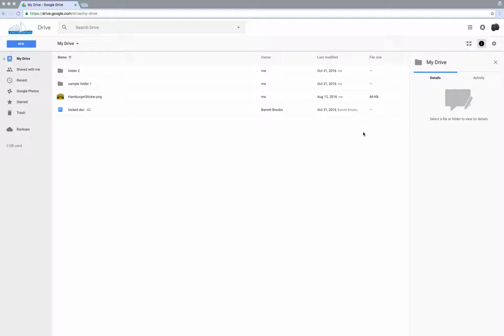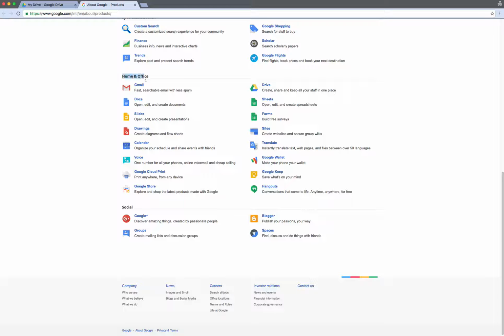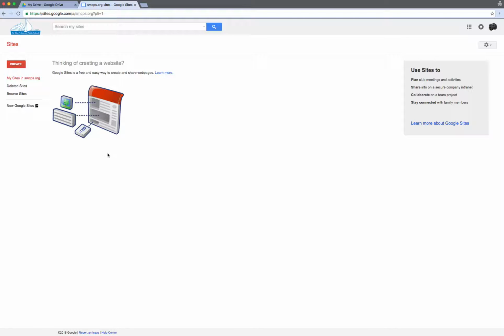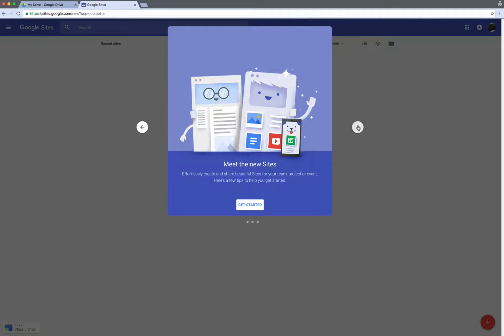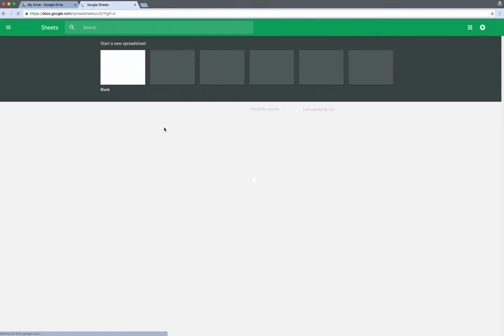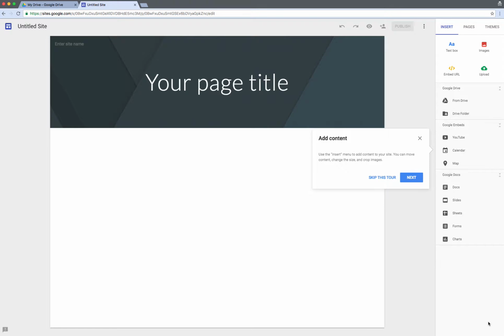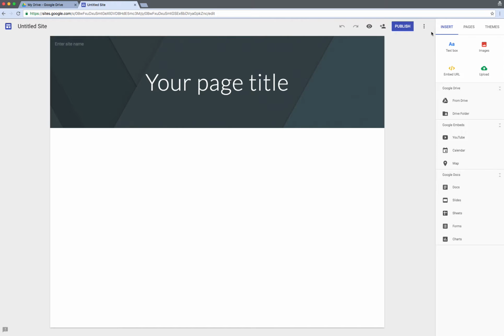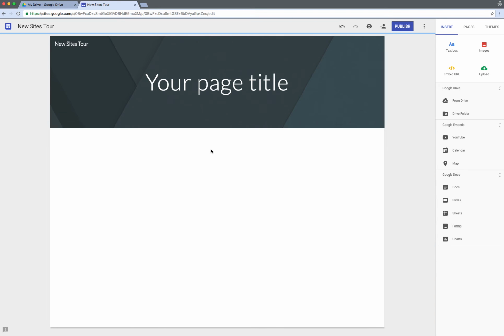New Sites - Access & Create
In this video we will be discussing how to access New Sites, and how to create your first New Site.

Keep in mind at the time of this production, December 2016, New Google Sites is in its early release and not all features have been revealed or made available yet.